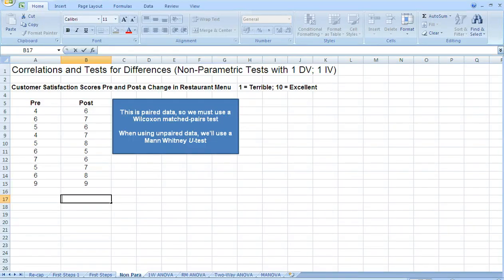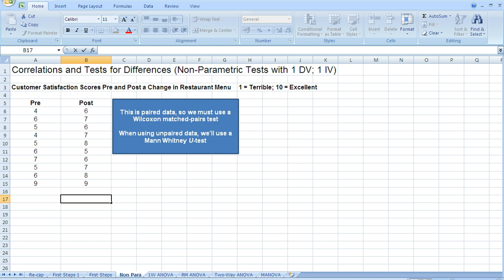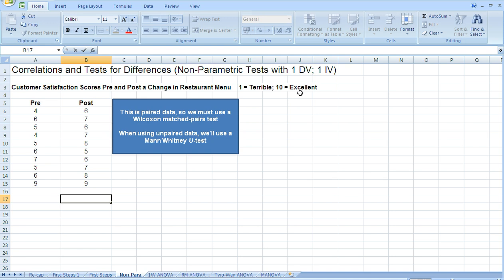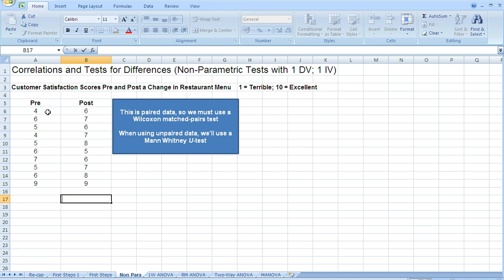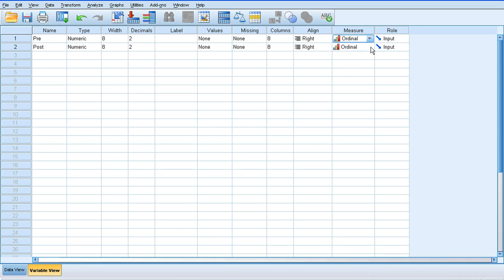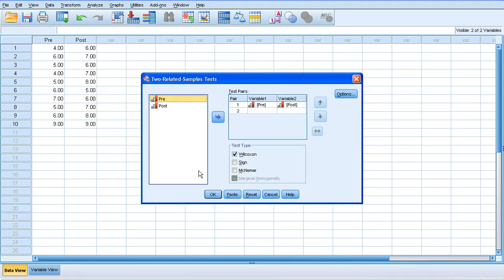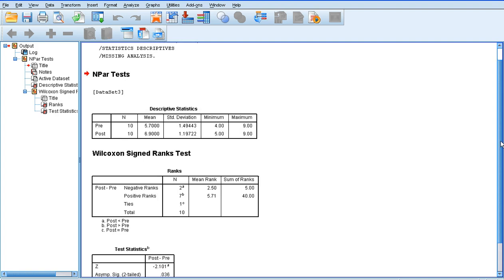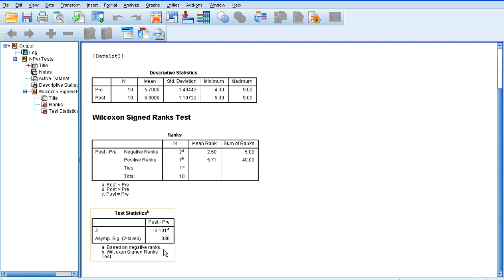Wilcoxon matched pairs test